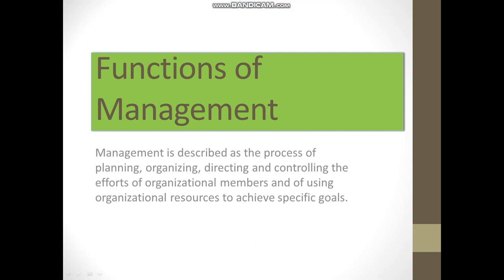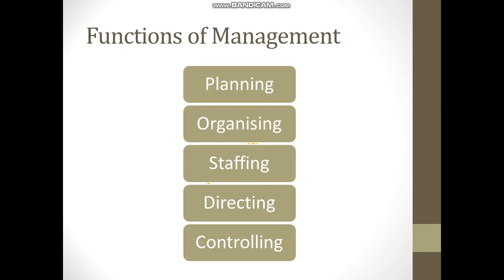Functions Of Management//nature and significance of management//class-12//